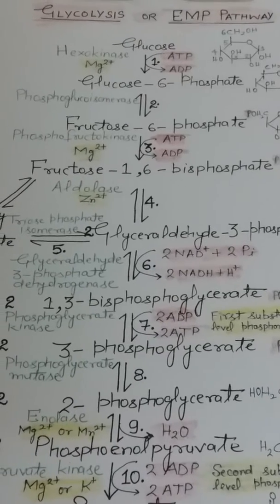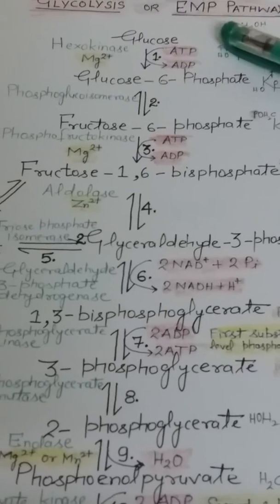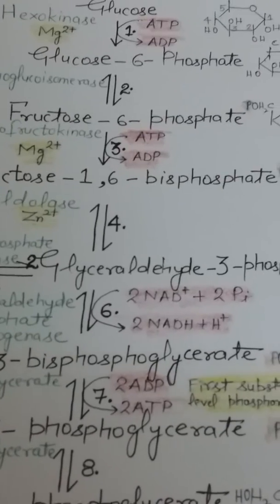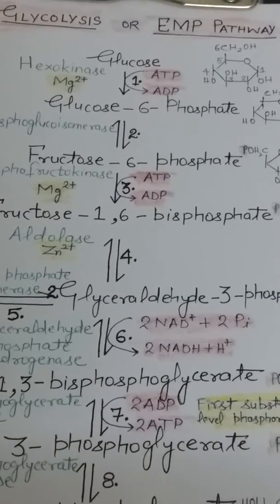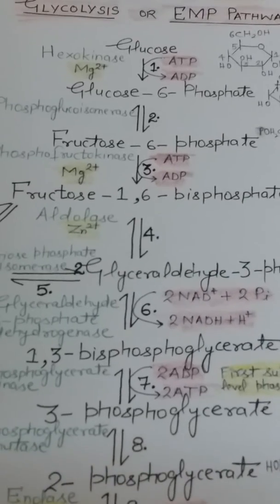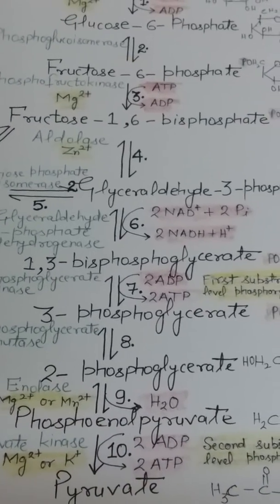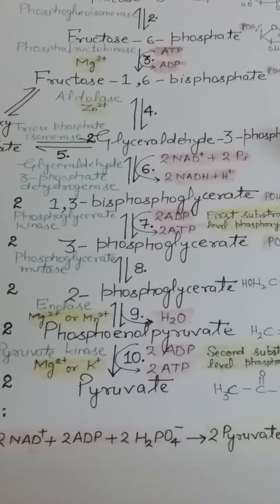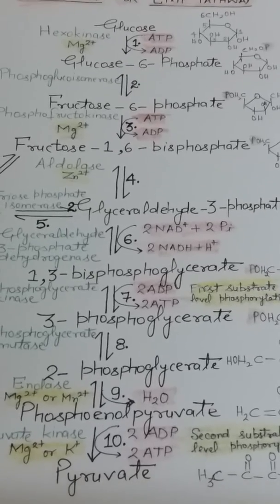Glycolysis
Glycolysis is the metabolic process that serves as the foundation for both aerobic and anaerobic cellular respiration.  In glycolysis, the 6-carbon molecule glucose is broken down to two 3-carbon pyruvate molecules. Overall glycolysis produces two pyruvate molecules, a net gain of two ATP molecules and two NADH molecules.